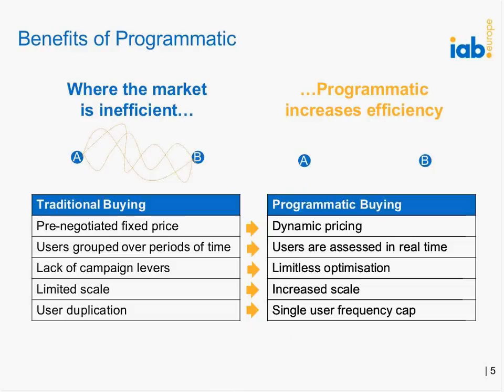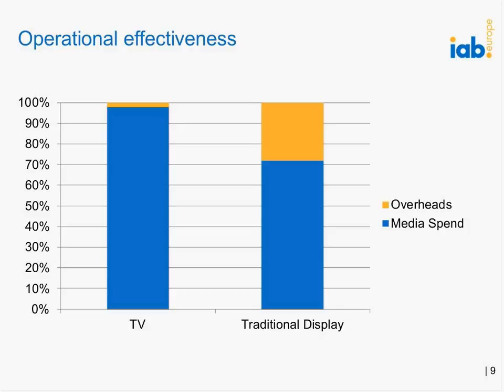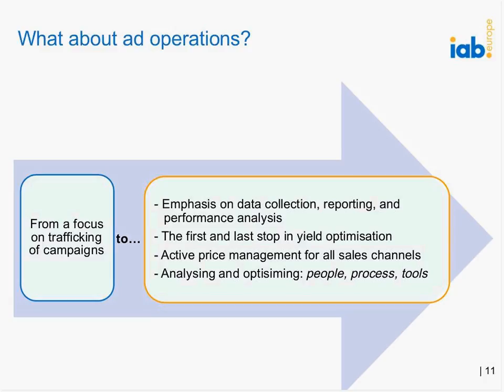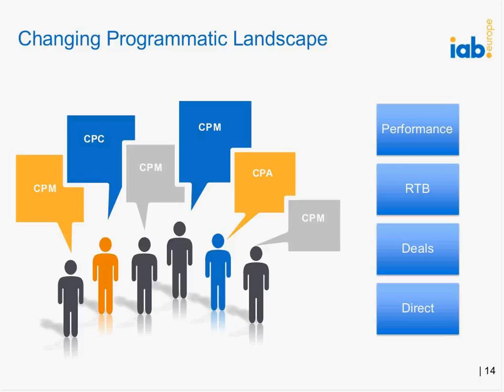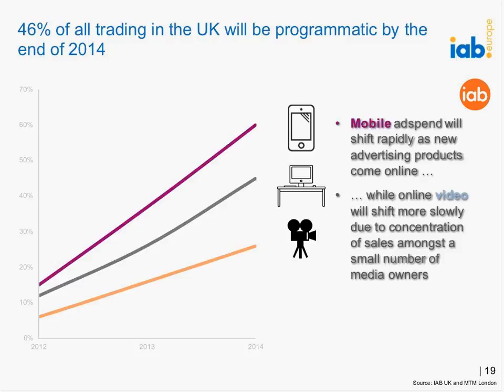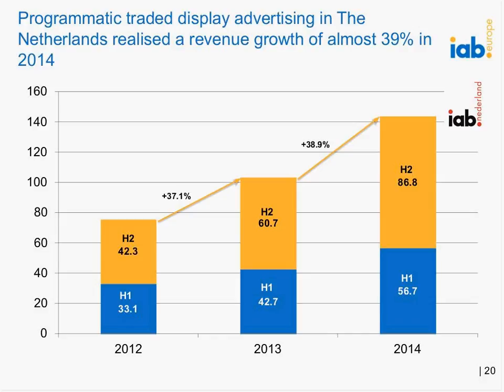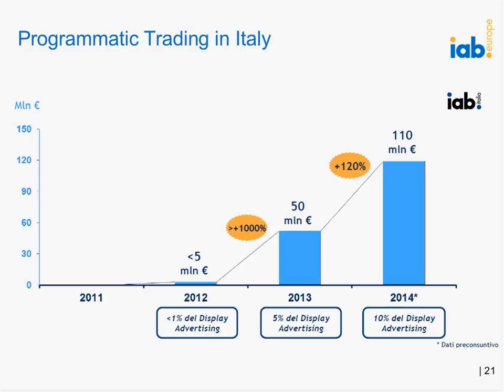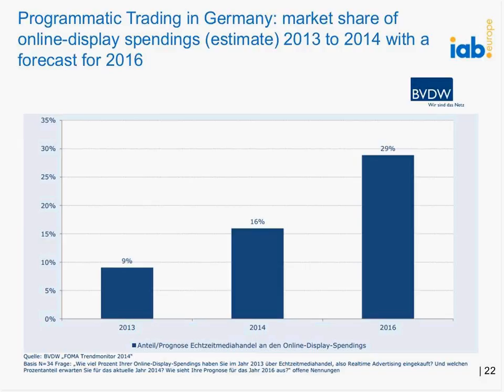IAB Europe Introduction to Programmatic Trading Webinar - 1 April 2015